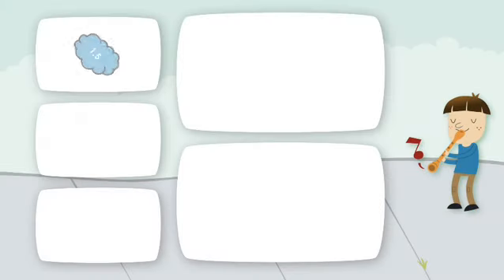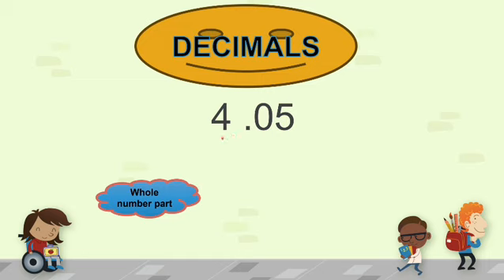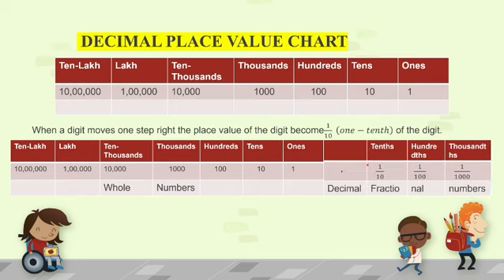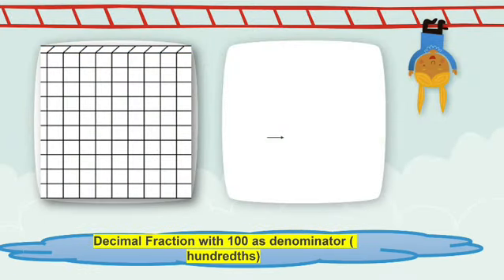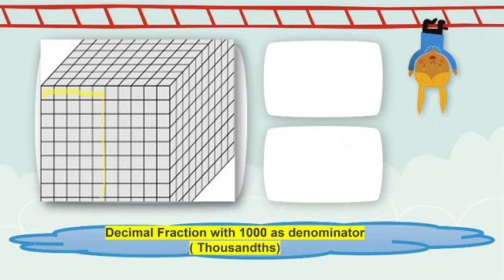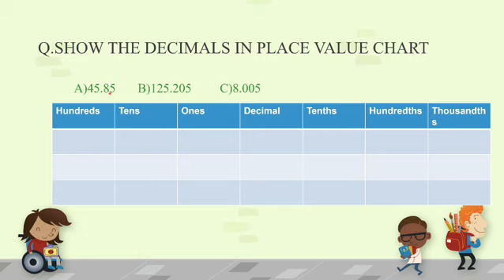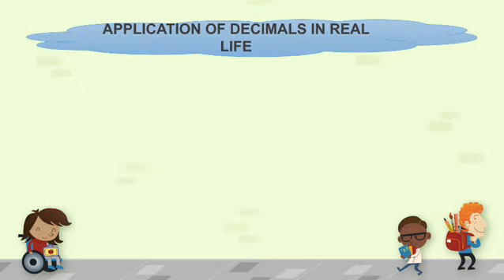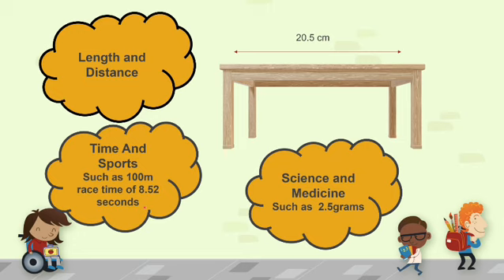"Decimals Made Easy" | Introduction to Decimals for Class 4 & 5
Class 4 Maths Chapter Decimals - Class 4 decimal numbers

Decimals : Decimal Place Value Chart : Tenths, Hundredths, Thousandths : Math

🎯 Welcome to the Introduction to Decimals!
In this video, we’ll break down the basics of decimals in a fun and simple way. Whether you're a student just starting out or someone brushing up on math skills, this video is perfect for you!

📚 What You’ll Learn:

What decimals are

How they relate to fractions

Place value after the decimal point (tenths, hundredths, etc.)

Real-life examples of decimals (like money!)

How to read and write decimals

🧠 Easy-to-follow explanations and visual examples will help you understand and master decimals in no time!

Decimal number
Decimal point
decimalPlace value
Whole number
Decimal for kids
Grade [3–7] decimal
Decimal representation
Base-10 system

Videos Links⤵️